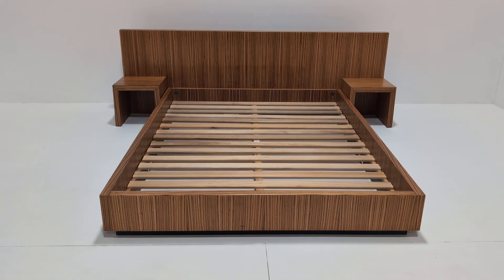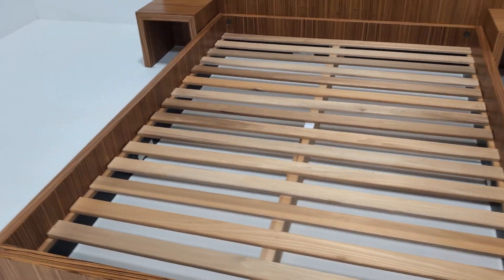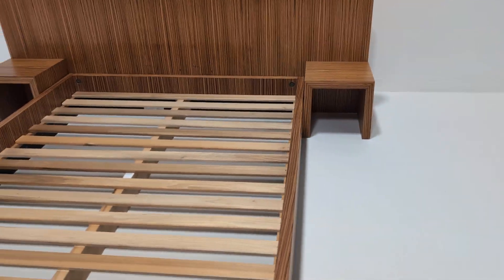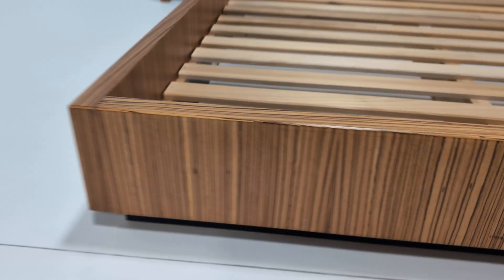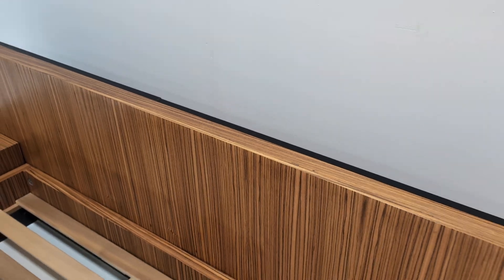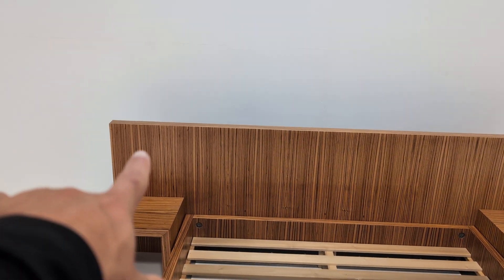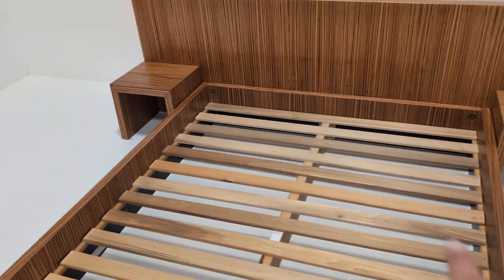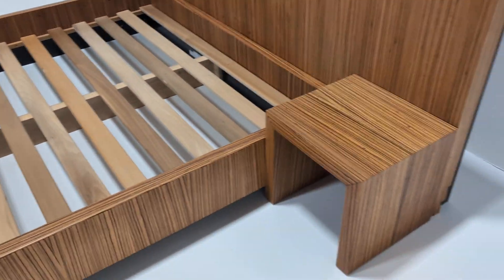Zebrano Bedset - EE Smith - ES